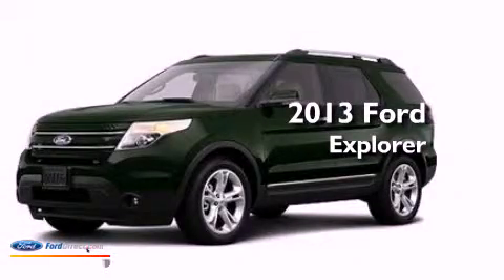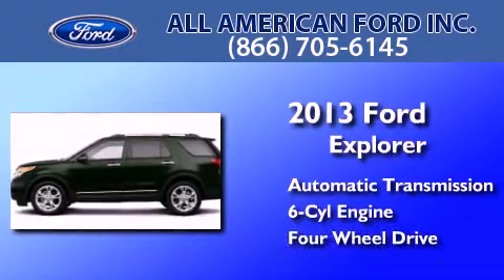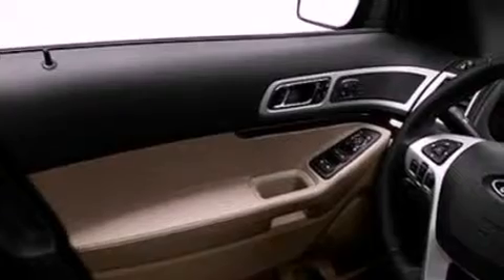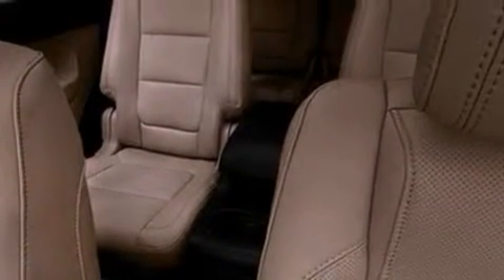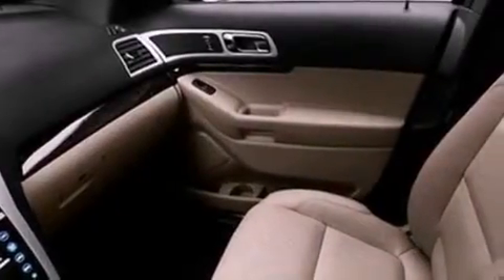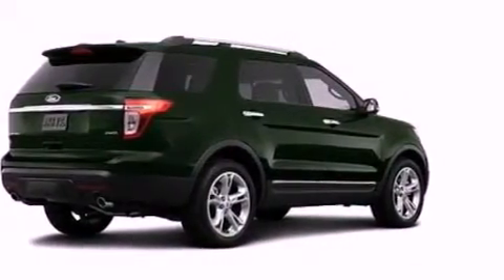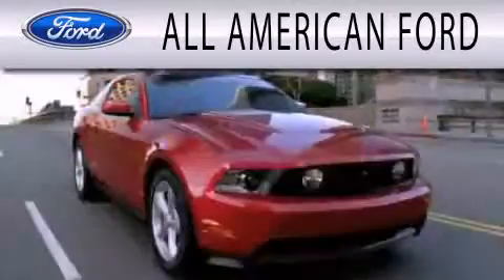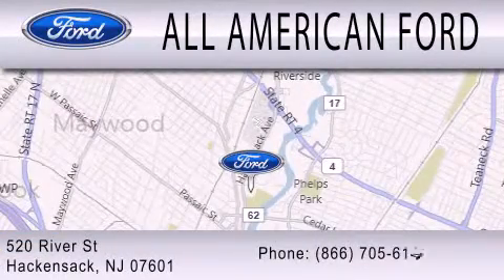2013 FORD EXPLORER Hackensack NJ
Year : 2013
 Make : FORD
 Model : EXPLORER
 Engine : 3.5L V6 24V MPFI DOHC FLEXIBLE FUEL
 Trans . : 6-SPEED AUTOMATIC
 Exterior : GREEN GEM METALLIC
 Miles : 10

 Stock : 13T1089